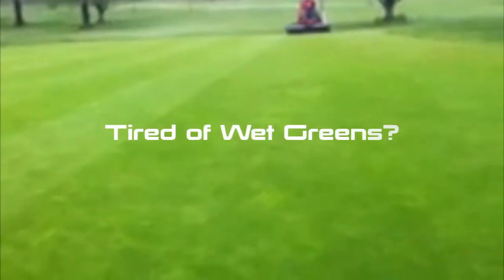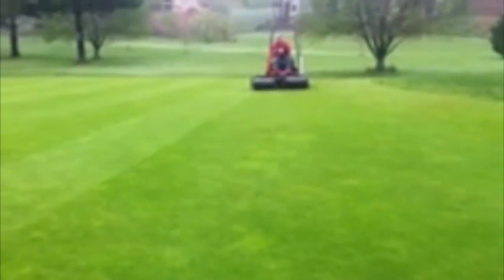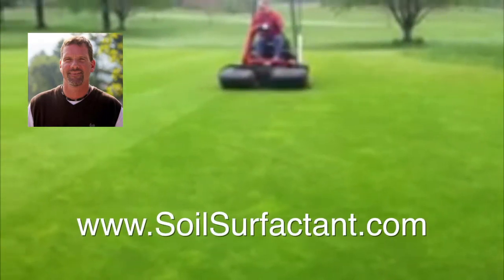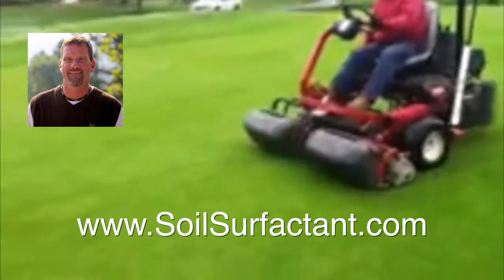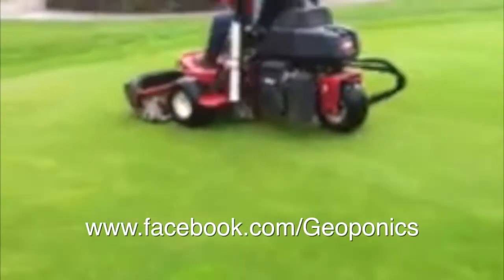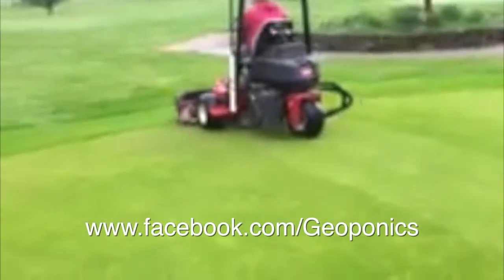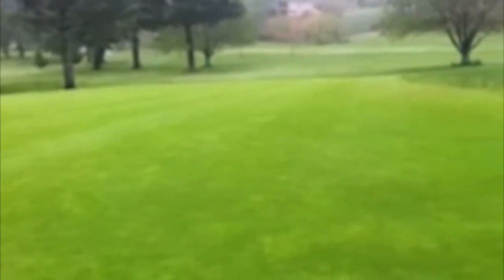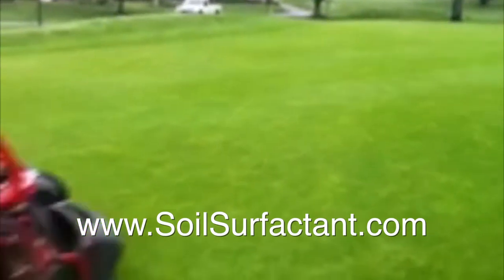Two Days of Rain on Push Up Golf Greens and Water Penetrates very well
Golf Course Superintendent show how application of specific wetting agents help to get water moving thorough soil profile so that mowers can mow greens after 2 days of rain.